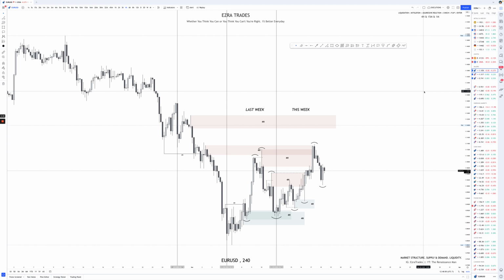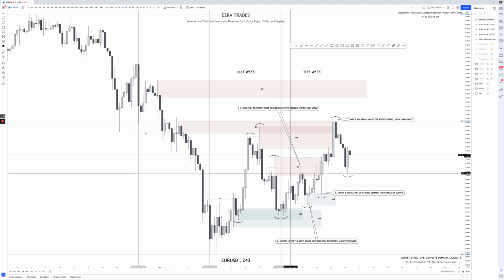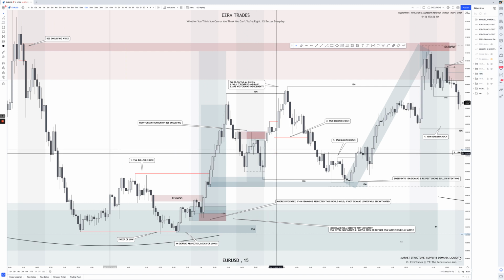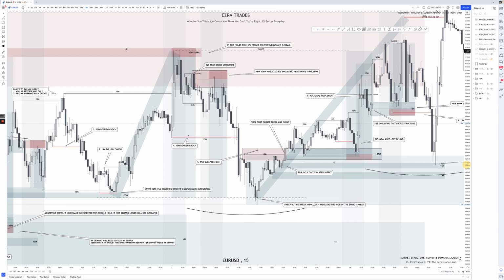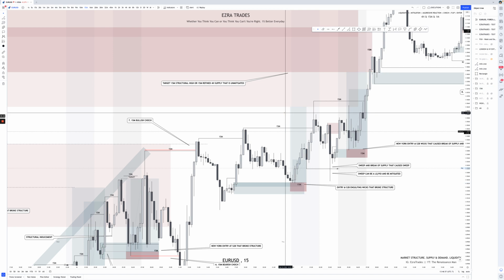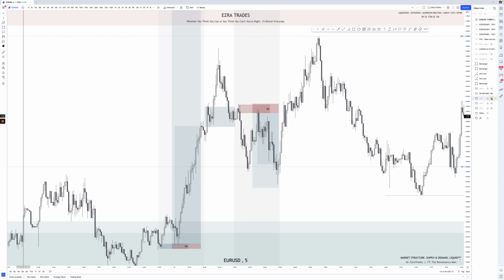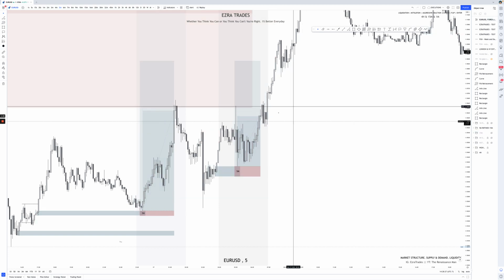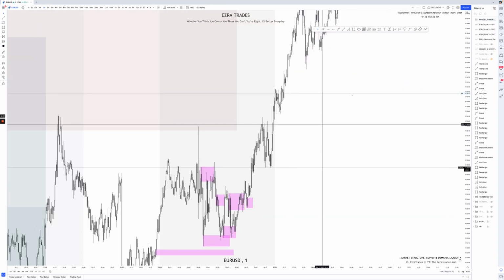How to Trade London & New York Session. Entries on the 4H, 15M, Refined 5M, 1M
Hey Everyone!

I made this end of the week markup to show with examples and annotations how I read price action to find high probability entries when I am trading London & New York session. The video is quite long I probably recommend you watch me in 1.5x speed as it's very raw but I give you my exact thoughts as I go over each day of the week with clear examples and explanation on how you can take trades on all timeframes whether it's the 4H, 15M, and even how to refine 15M POI's to the 5M and 1M for higher risk-to-reward entries.

The idea behind this video is for you to spend the time in my head and see how I personally understand price action and see if I can show you something new that may help you along the journey as a trader. I will be very honest, if a trade does not fit my rules or plan I will tell you!

If you want the TradingView document I used, the link to go through the notes and markups is :

If you do not know how to navigate this document this quick tutorial will show you how to utilize it

If you want to join my Forever Free Discord Here is the Link!